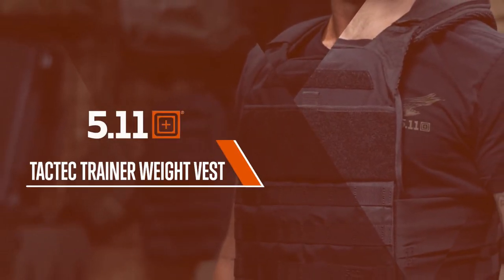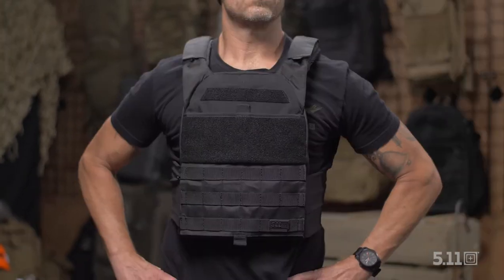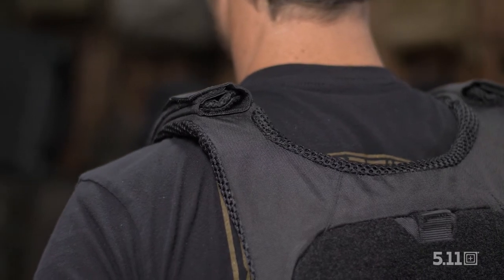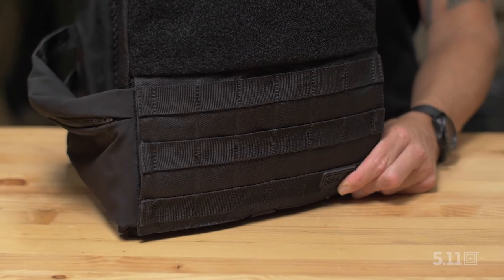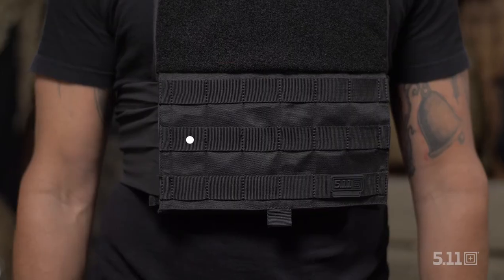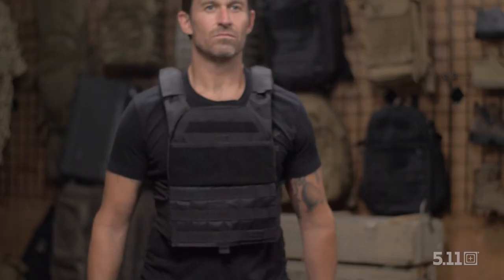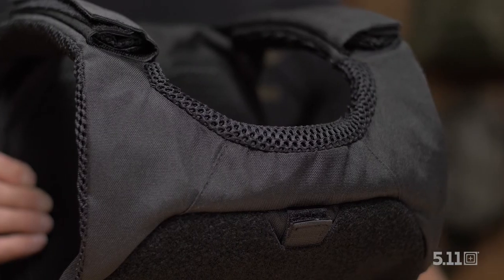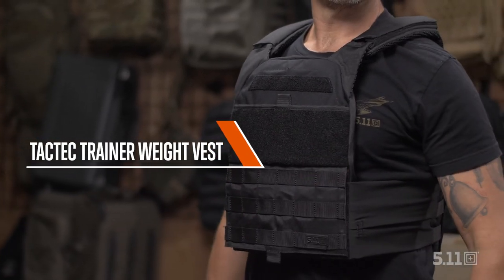5.11 Tactec Trainer Weight Vest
Unleash your inner savage with the 5.11 TacTec® Trainer Weight Vest that we designed specifically for training. Constructed from tough 600D polyester, the 5.11 TacTec® Trainer Weight Vest holds 5.11 and Rogue® weight plates and the 5.11® TacTec® Weight Plate Sandbag. Adjustable yoke shoulder straps with breathable mesh padding and breathable mesh body pads help you push your limits and keep you cool.

The adjustable stretch cummerbund keeps the weight vest secure, while the pockets allow you to stash and access accessories. The front admin pocket and loop laser-cut and web MOLLE platforms offer additional carrying capacity and pouch customization. Internal retention straps hold the weight plates securely in place. The 5.11 TacTec® Trainer Weight Vest is compatible with the 5.11 PC Convertible Hydration Carrier. What are you waiting for? Get after it. One size fits all.

+ 600D Polyester
+ +Fits 5.11 and Rogue® weight plates and Tactec® Weight Plate Sandbag
+ Fits 5.11 and Rogue® weight plates, 5.11 Tactec® Weight Plate Sandbag
+ Stretch cummerbunds with pockets and MOLLE compatibility
+ Front admin pocket and web MOLLE
+ Rear MOLLE and hydration carrier compatible